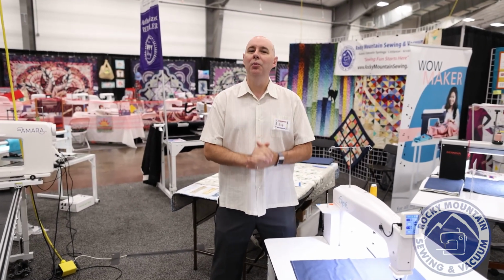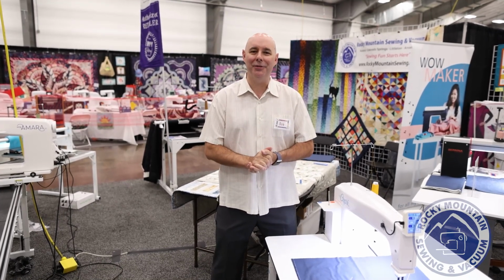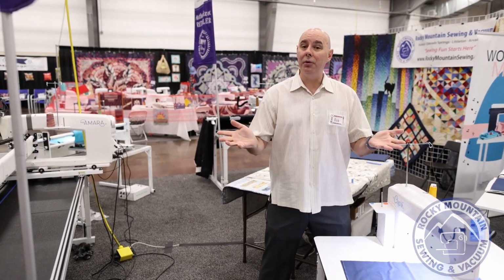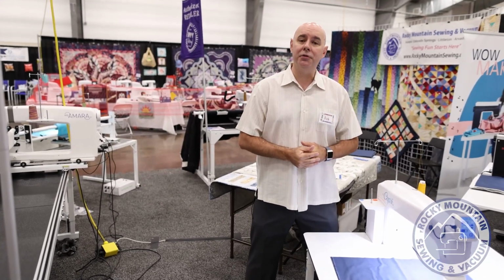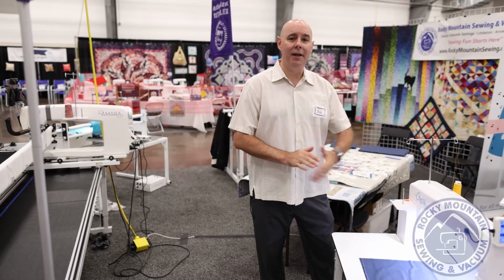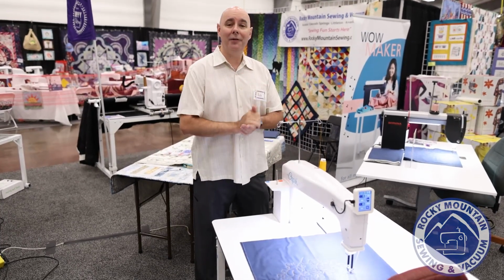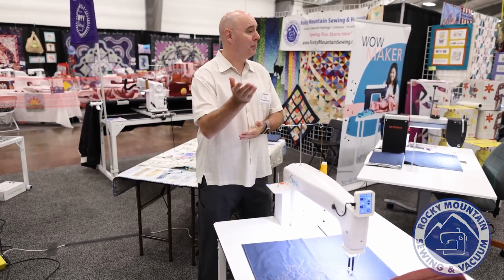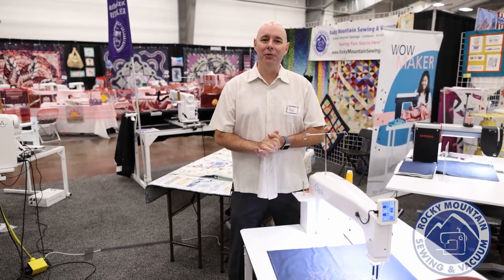Last Day of the Denver Quilt, Craft and Sewing Festival with Rocky Mountain Sewing and Vacuum!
Today, July 10, 2021, is the last day of the Denver Quilt, Craft and Sewing Festival! You still have one more day to see all the new machines and take advantage of our Quilt Show Specials and special financing from our vendors.

Here is my dilemma, we have many assembled quilt systems by Handi Quilter and cabinets by Horn, Kangaroo and Arrow Furniture that I may not have enough space in the trucks that have been rented for tear down.

I NEED YOUR HELP! I am looking for a few sewing and quilting enthusiast, with a vehicle large enough to take home one of these products Saturday evening. If you have been waiting for the perfect opportunity to purchase your dream quilting system or quality sewing cabinet this is your chance! You Haul it, You Save!

I will make you an offer you cannot refuse! *

Arapahoe County Fairgrounds, Event Center
25690 E. Quincy Ave., Aurora, CO
July 8 - 10, 2021
Cost is $10 for all 3 days!
Thur-Fri, 10am-5pm & Sat, 10am-4pm
Parking is FREE